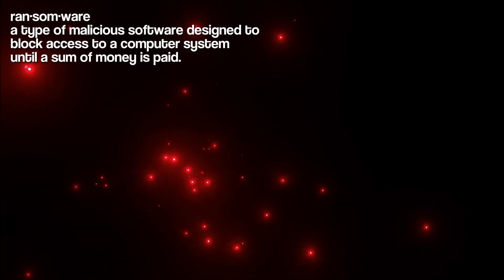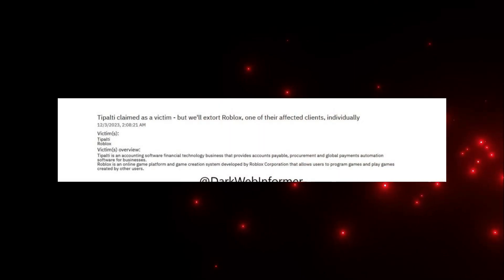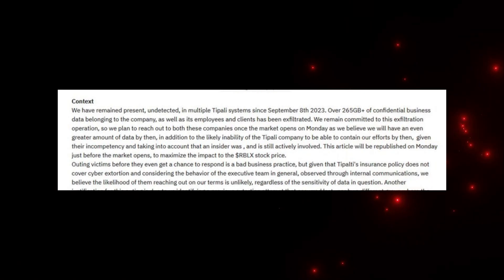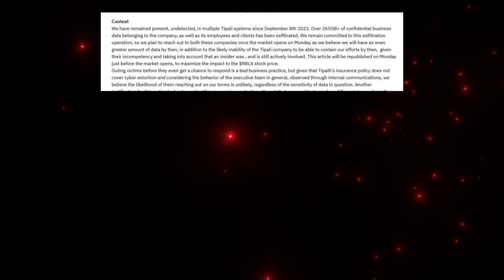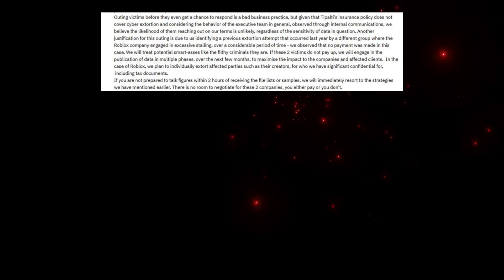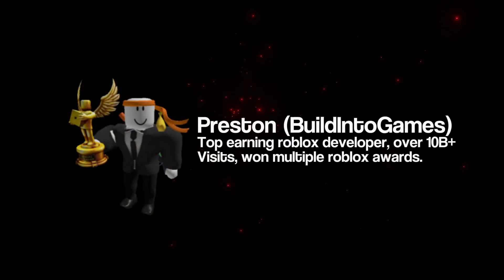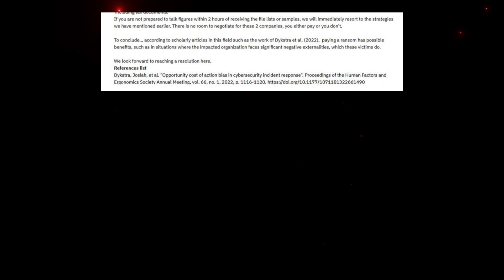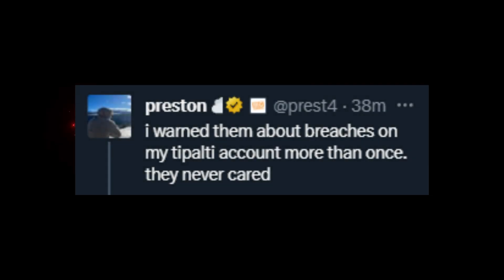Your Roblox Data Just Got Leaked...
EVERYTHING IN THIS VIDEO IS ALLEGED & MOSTLY UNCONFIRMED.
Stay updated on my channel for more information.

I hope this content helped make your day a bit better, and I hope I helped you!

I make a lot of tutorial videos, which can help you get special secret items, codes, robux, and free roblox items on Roblox! I make tutorials for many games like Doors, Adopt Me, Bedwars, Arsenal, and more! I also do various content for events like RB Battles and Roblox Egg Hunts.

Roblox is a game platform/creation system that lets users create their own games, maps, and more. With over 100 million active monthly users, Roblox has climbed the charts in one of the most popular games online. Roblox is available for Windows, Mac, iOS, Android, and Xbox One. Some popular games on Roblox are murder mystery 2, natural disaster survival, and work at a pizza place, along with its competitive PVP game modes.

If you like roblox shorts, I make those too! I like to make videos on brookhaven, adopt me, pet simulator x, my restaurant, and more! Feel free to check those out under the shorts tab!